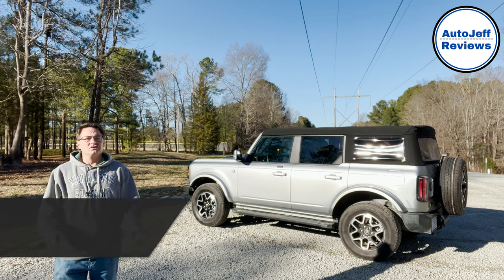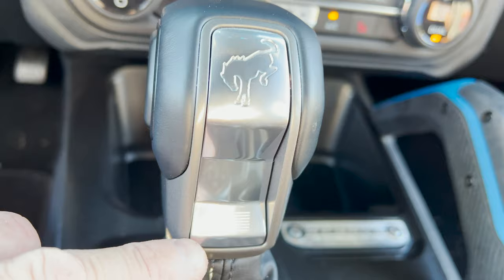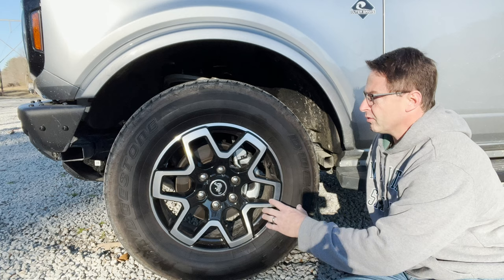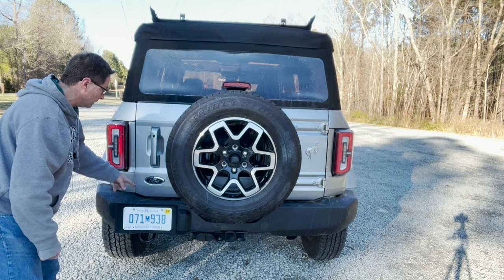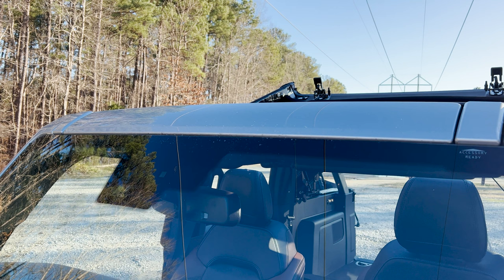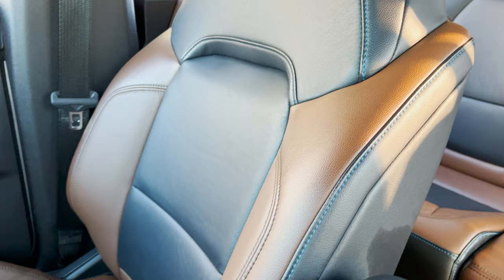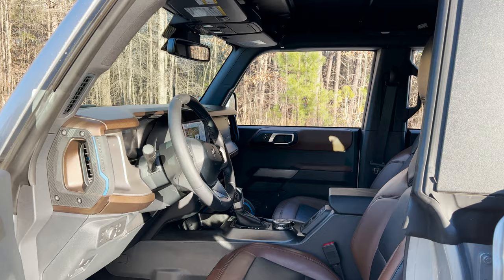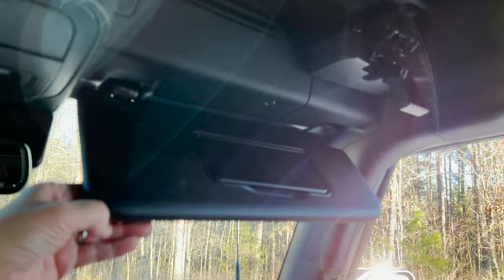2021 Ford Bronco Review & Tutorial: Outer Banks Edition!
Full review & tutorial on 2021 Ford Bronco - Outer Banks! Exterior, interior, safety, technology, features and more! Everything you want to know.

Chapters:
00:00 Intro
00:55 Quick exterior walkaround
01:27 Interior 1st look
02:12 Front end features
03:05 Easter Eggs for headlights
03:40 Engine performance / powertrain
04:51 Fuel facts / more Easter Eggs
05:22 More configuration choices
05:37 Soft top & water travel
06:27 Profile view highlights/wheels
07:21 Take off the doors!
08:42 Grab handles everywhere
09:20 start up screen
09:40 Back end highlights
12:17 Back that a** up
12:48 Smile you're on camera!
14:00 Back seat space & features
15:59 Front seat tour begins!
17:18 BLIS blind spots & more features
18:29 More features
18:55 G.O.A.T. drive modes
19:53 Steering wheel controls and info
21:03 Off-road tools
21:30 More features
23:08 What's up top?
23:41 Window sticker specs
25:01 Final thoughts & end
26:00 Suggested videos you may like